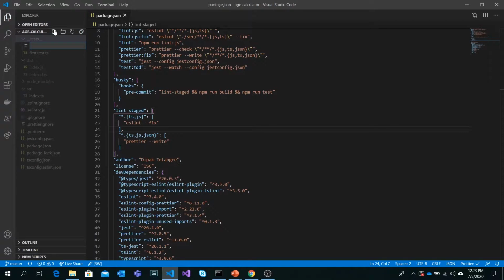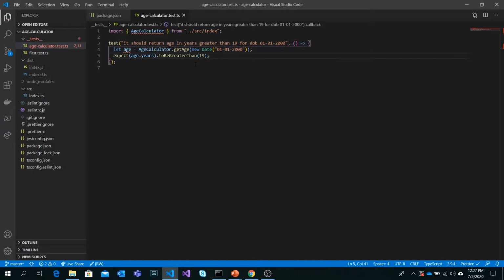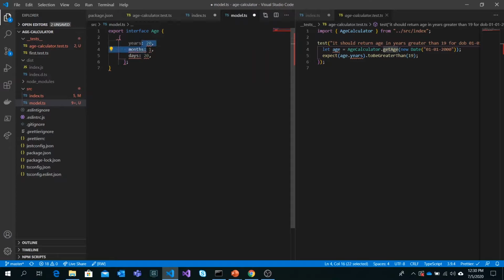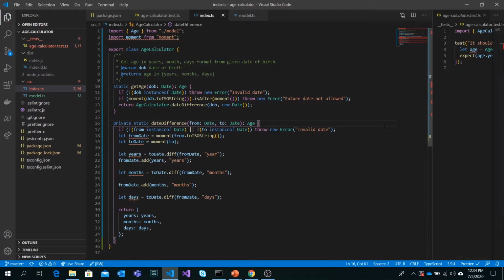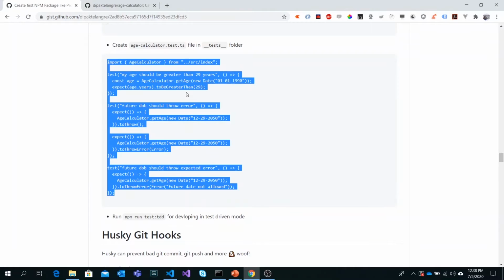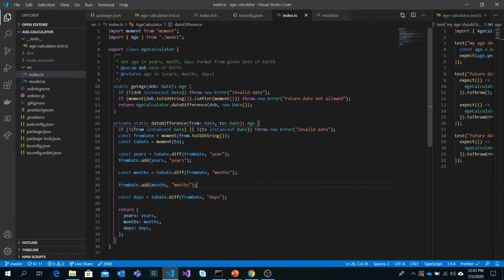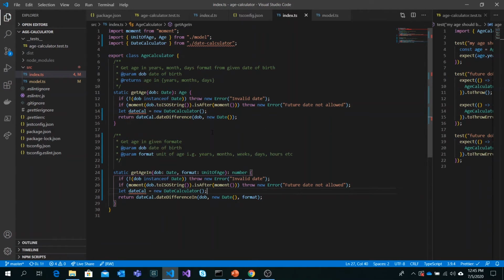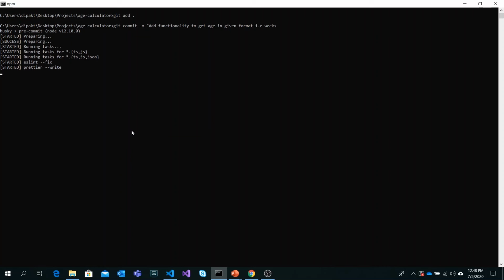07 Age calculator in Typescript - Creating first NPM package like Pro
Online Full video course for creating first NPM packages pro way !!
This is 7th video from the full course.
In this video we are going to code full age calculator library in typescript. We are going to put light on test driven development TDD. Actual working library with production ready code. We will use momentjs for calculation of dates.

At the end of video we are committing the change to GitHub repo so the same code can be referred along the course.
I have created reference document for code and commands to follow during the course.